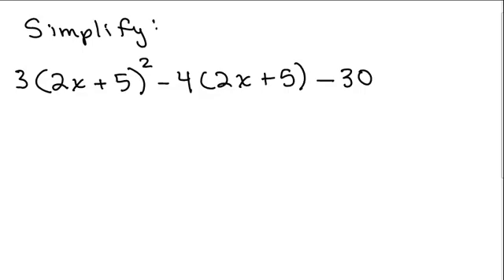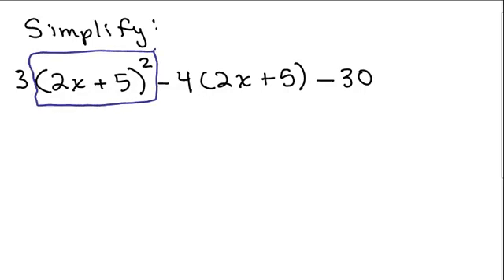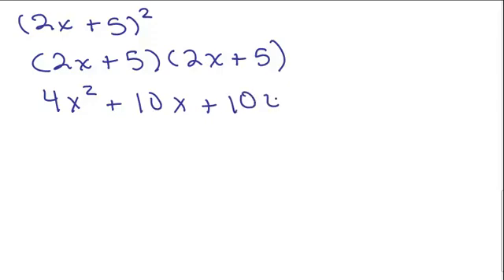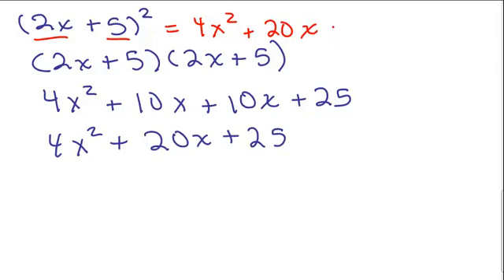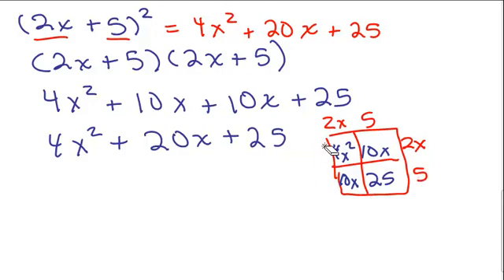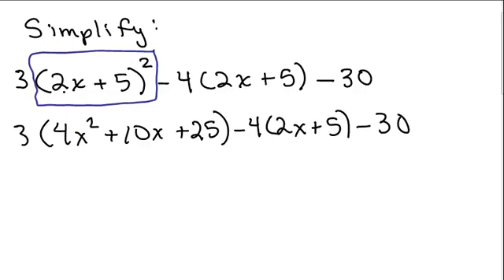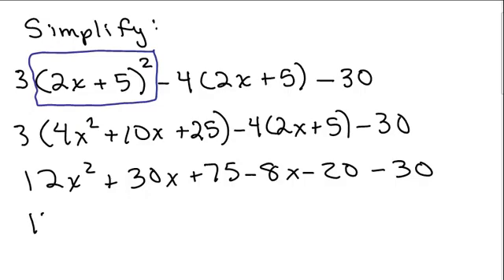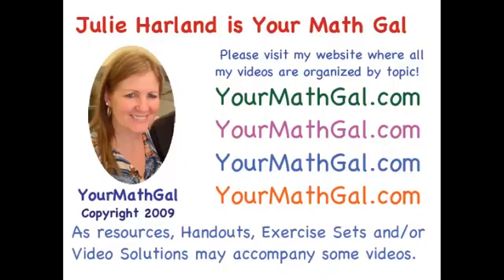Simplify Polynomial 1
Shows an example of simplifying a polynomial that has several steps.

SimpPoly1.mp4